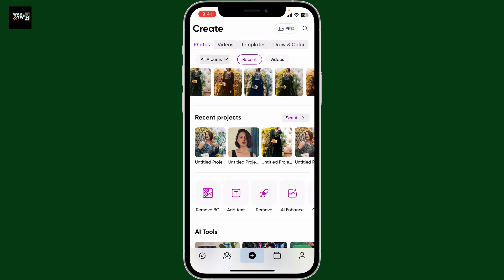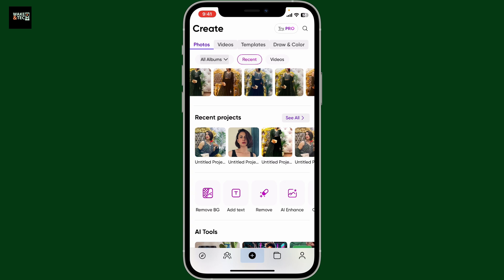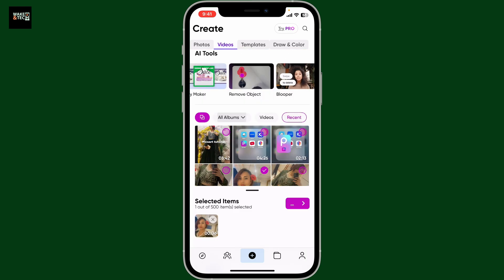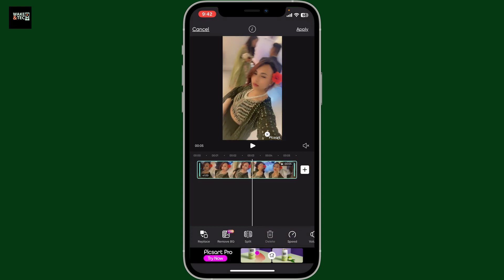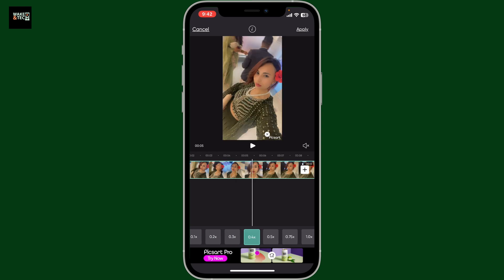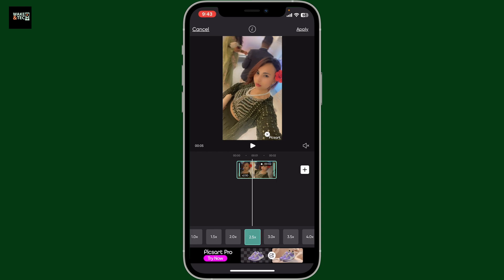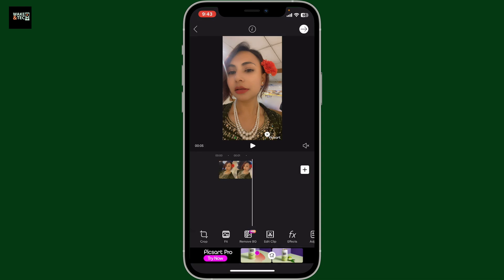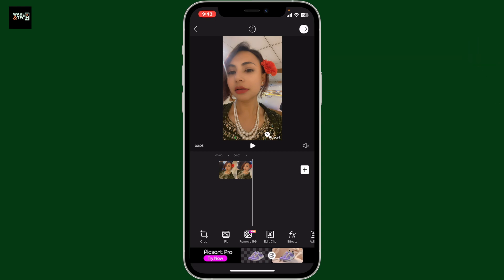How to Speed Up a Video in Picsart (Fast Motion Tutorial)?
Learn how to speed up a video in Picsart with this easy step-by-step guide! Whether you're creating a fast-forward effect or a time-lapse for your content, this tutorial will help you adjust video speed quickly on your mobile device using the Picsart app.